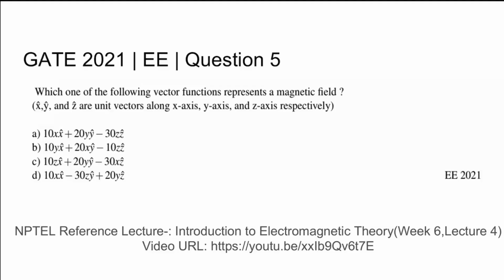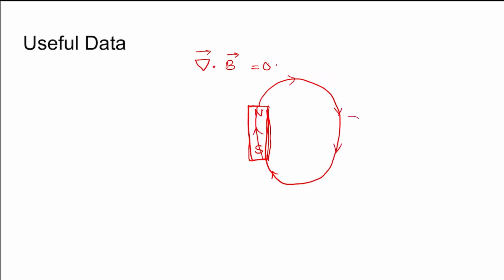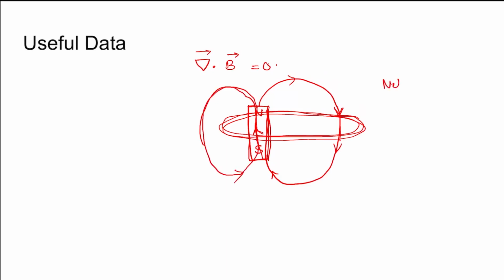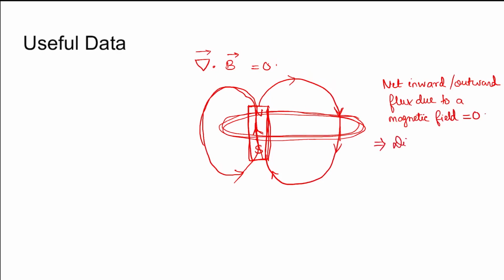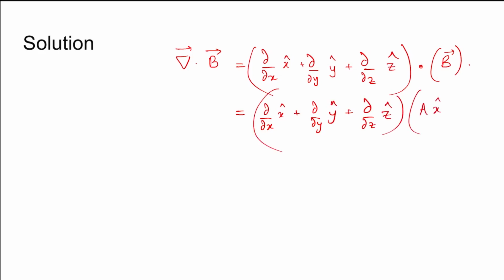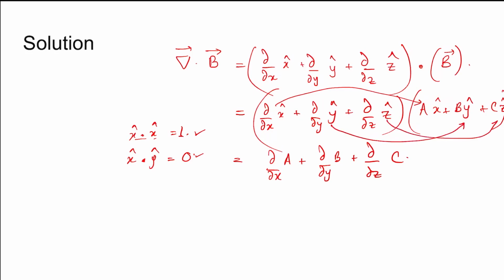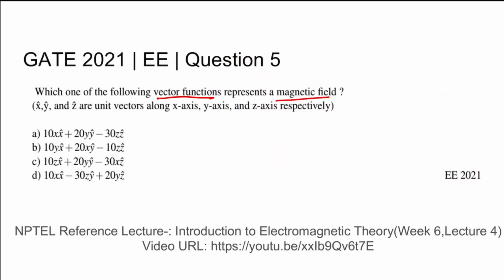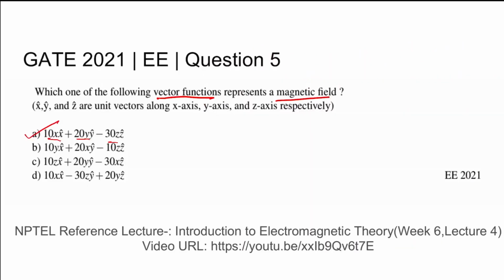Q5 EE 2021